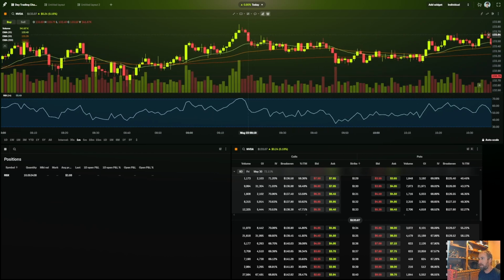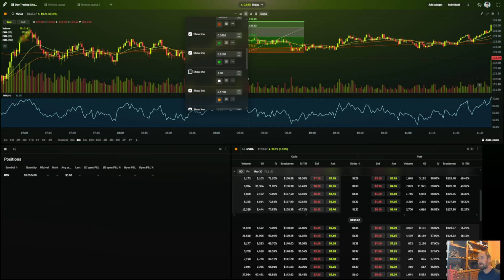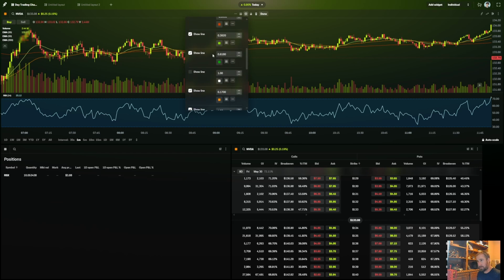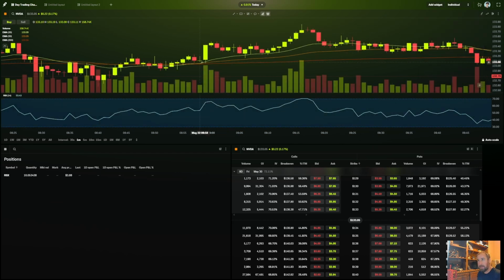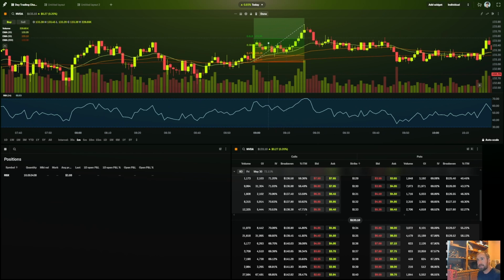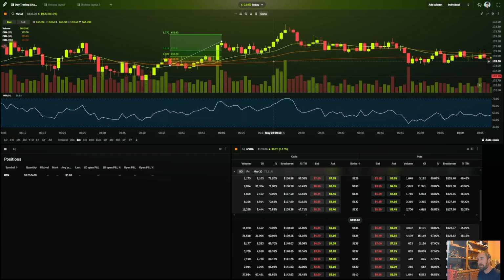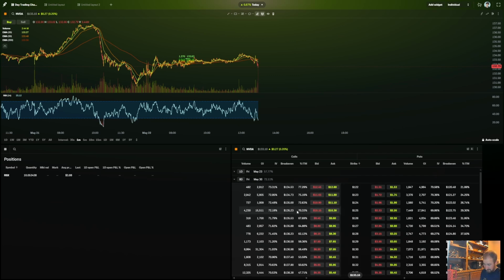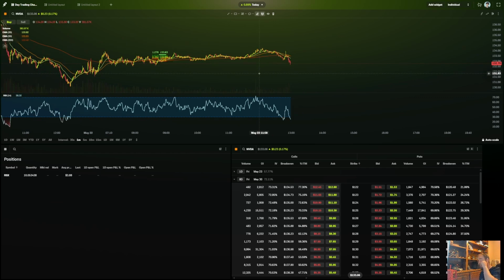Made some repeatable plays today in the stock market!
Today I used the fibonacci retracement tool and moving averages to make some money today in the stock market. I am going to continue to use this strategy and see if it is consistent.  I also go over moving averages to figure out a good entry point.